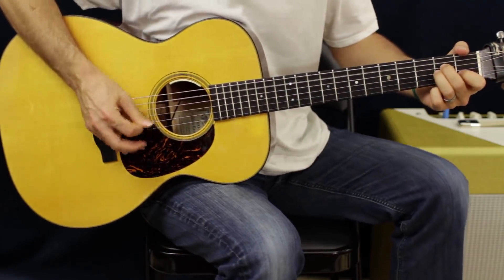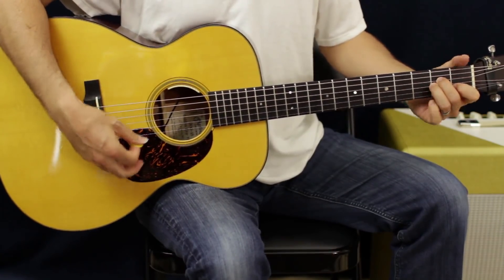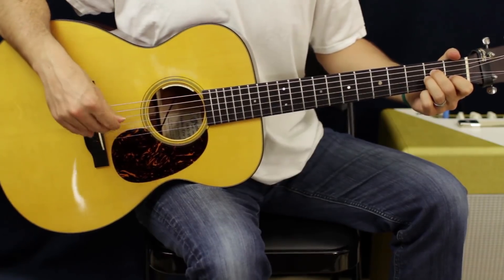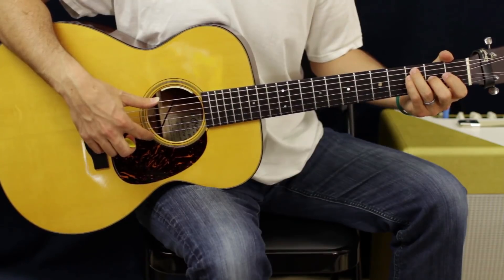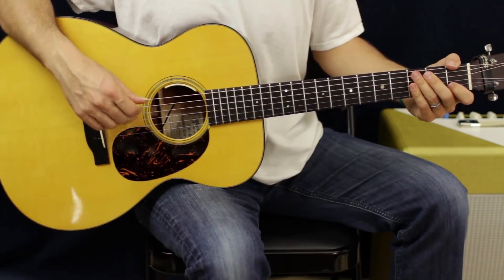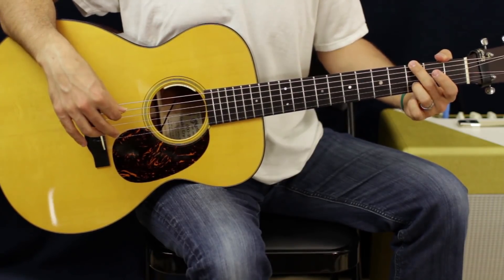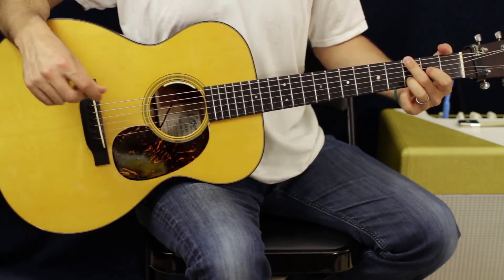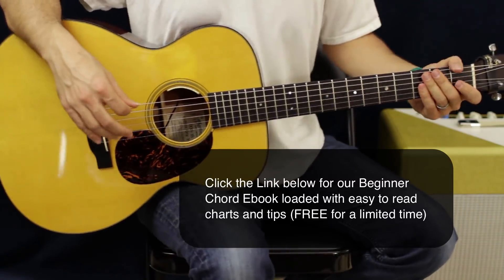Here is a simple Acoustic Guitar chord Trick (Plus a Bar Chord Cheater Secret)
For a great introduction, go grab this free strumming video lesson and also receive a free chord form ebook that shows you all the important chord shapes

Attention beginning guitarists:  Do you want to know why Brett Papa is the perfect teacher for your guitar journey?  It's because he gets results with students where other teachers can't.  Why?  Well, Brett has a "street smart" approach to guitar that eliminates a lot of the struggle and frustration.  He's also funny and empowering.  Watch and see for yourself ... and then HEAR the improvement in your playing.

Brett teaches you Simple Chord Progressions That Sound Great.

Brett also discusses The Chord That Changes Everything